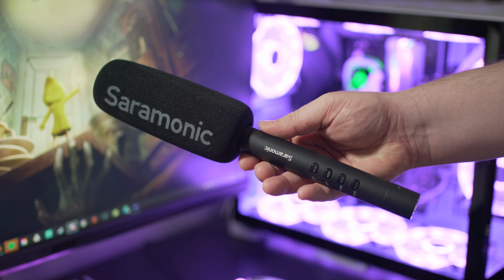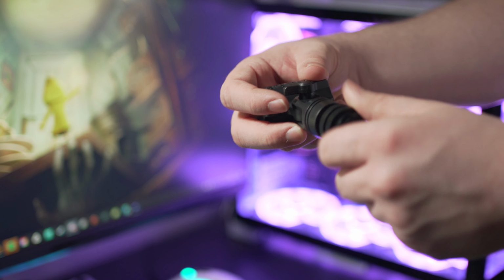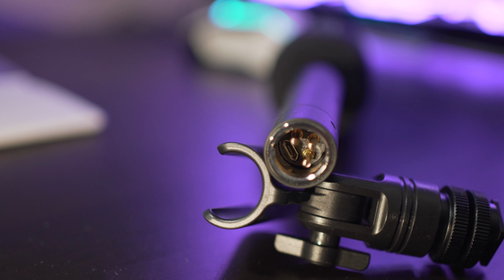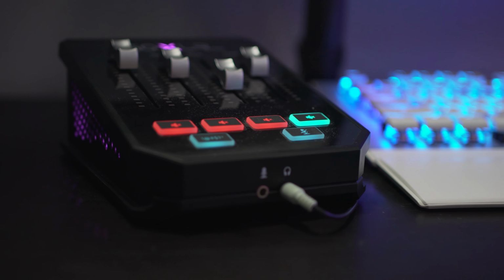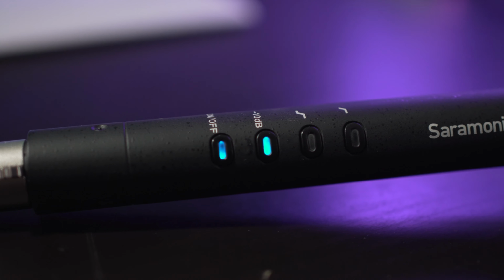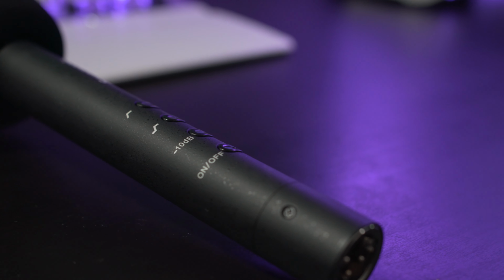BEST Budget Shotgun Mic For YouTube! | Saramonic SR-TM1 Shotgun Microphone Review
In this video, we discuss the Saramonic SR-TM1 Shotgun Microphone, which we've recently started using in our YouTube studio. The sound is great, and the battery life is fantastic at 150 hours!

We really do appreciate your support, please help us grow as a channel.

What we use to make videos:

Saramonic SR-TM1 Shotgun Mic
Saramonic Blink 500 Wireless Mic Kit